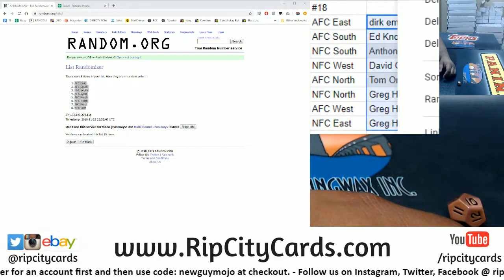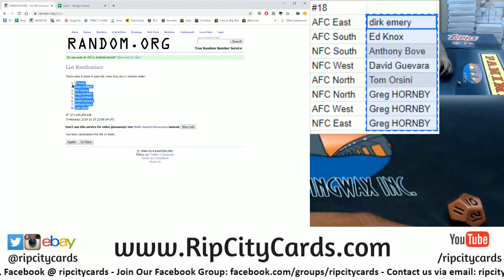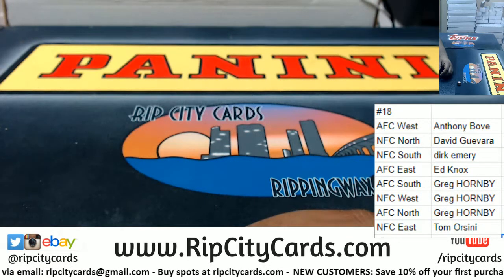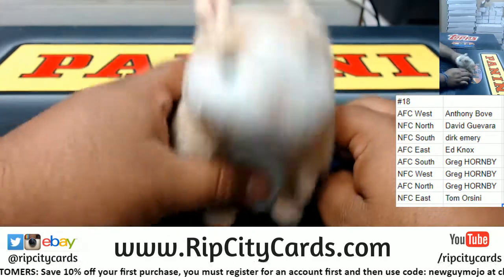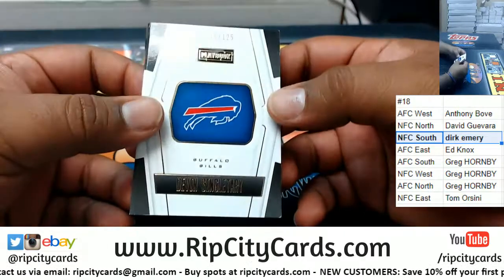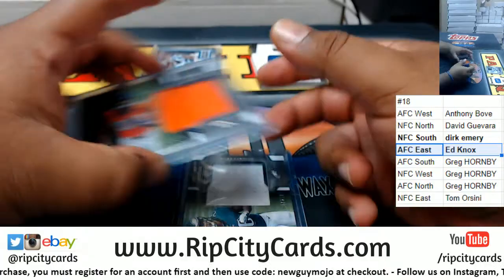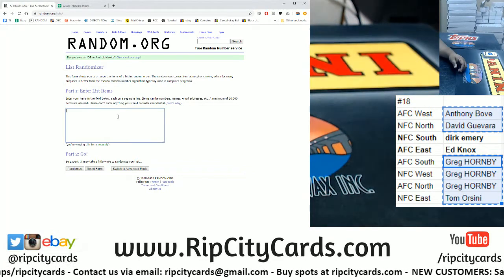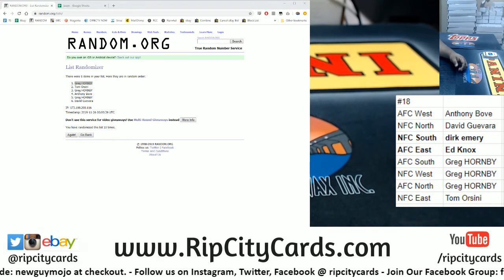2019 Playbook Football 1 Box Random Division RCC #18